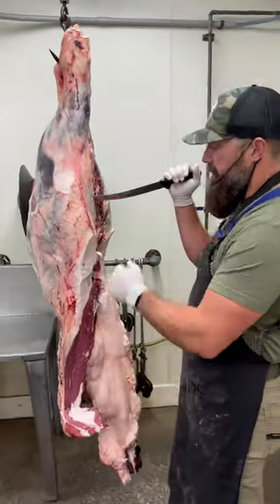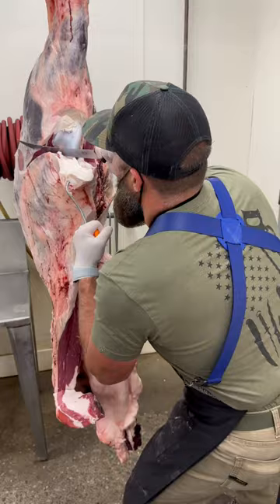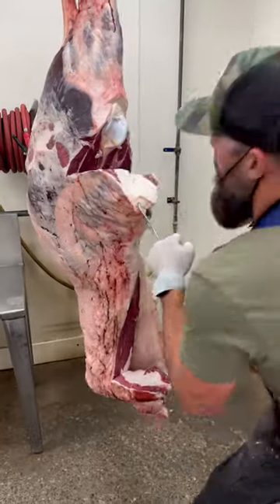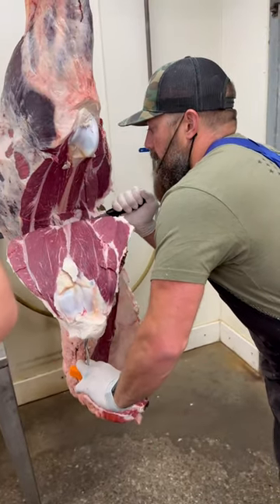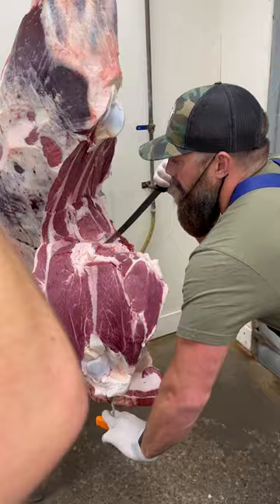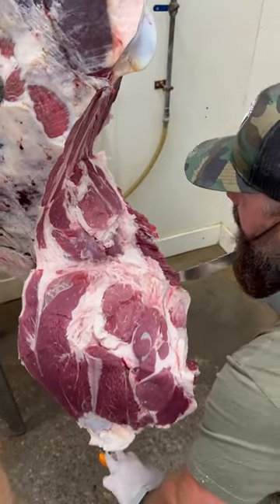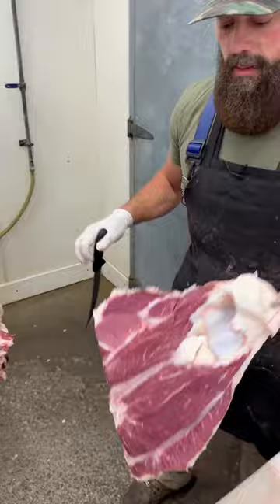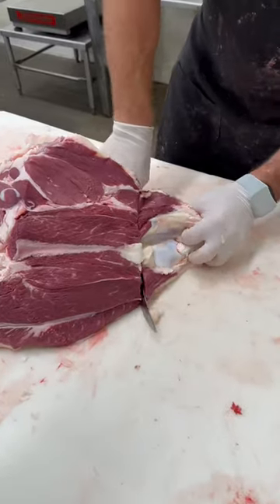Beef Round Tip and Tri Tip removal.